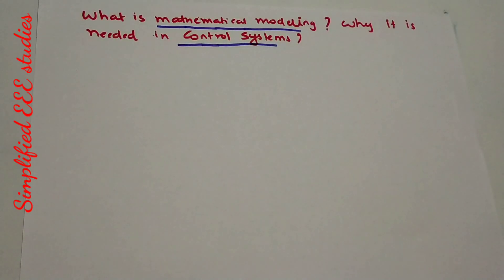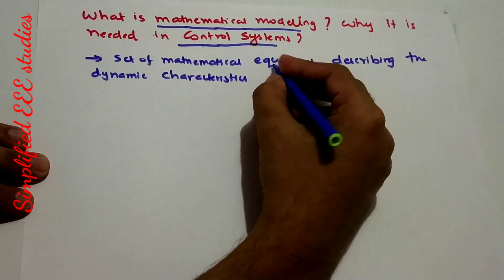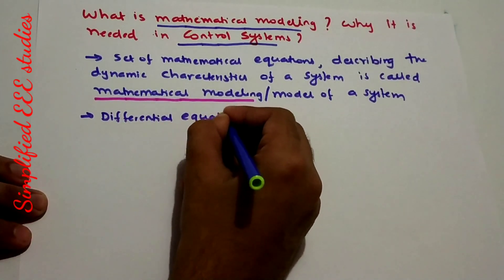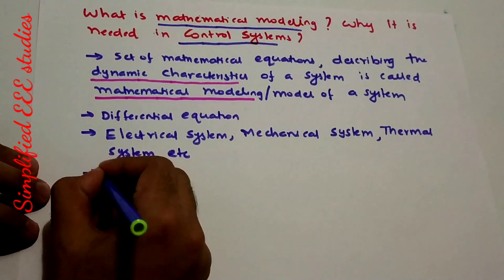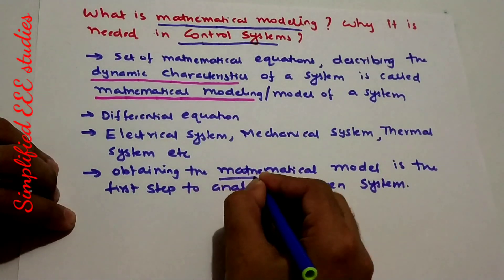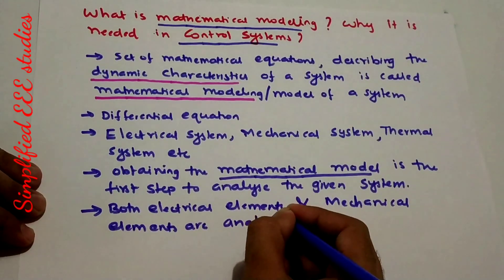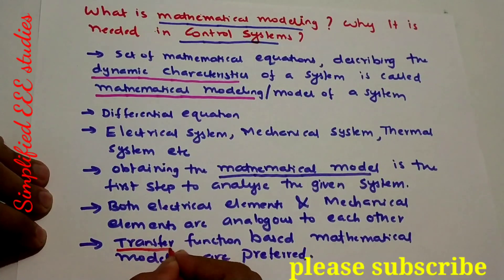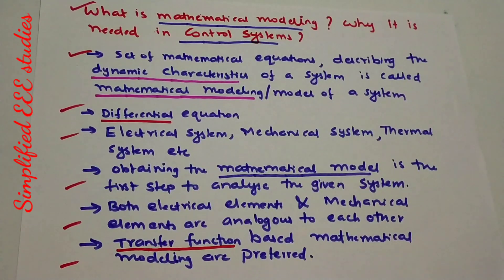Mathematical Modeling of Control System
Hello all,
                  In this video, I have included introduction to mathematical modeling of control systems.